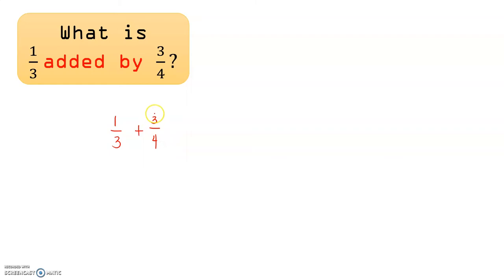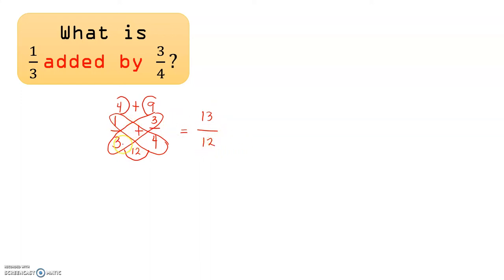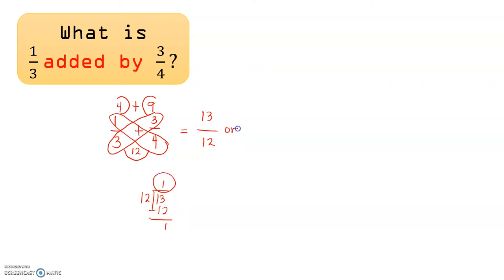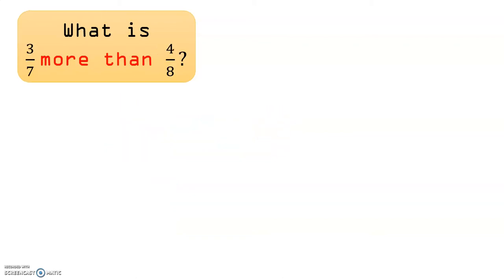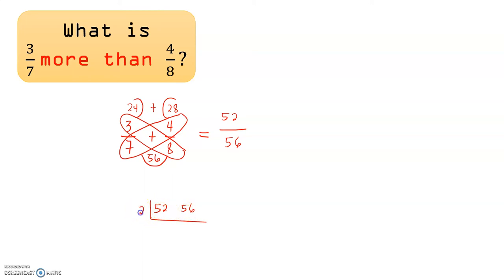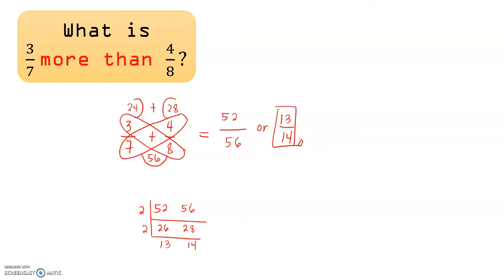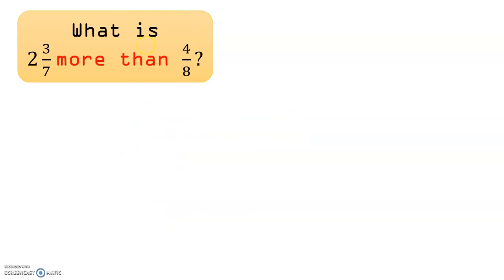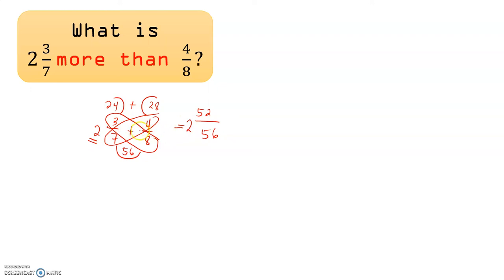Grade 6 Math: Adding Dissimilar Fractions Using the Butterfly Method